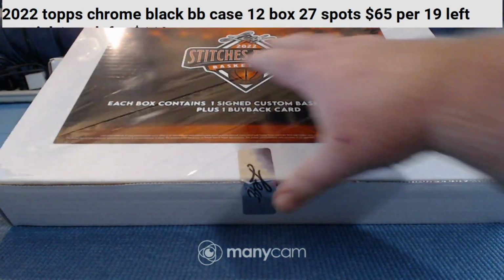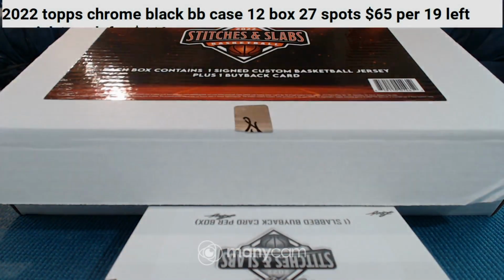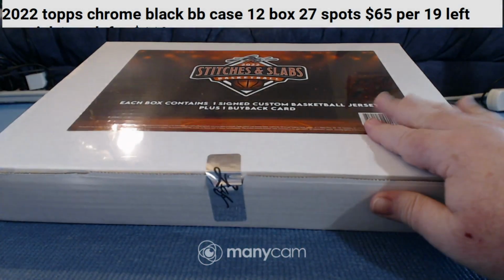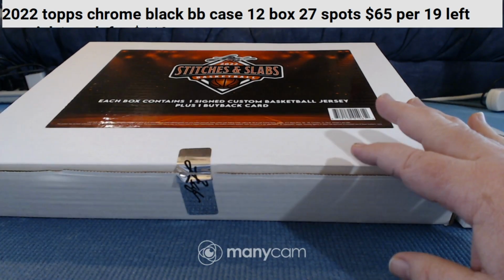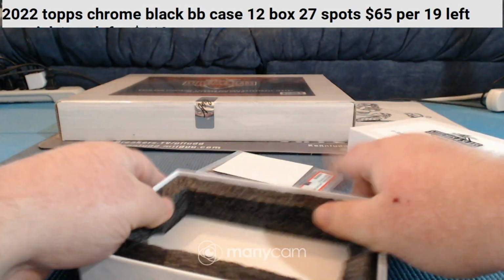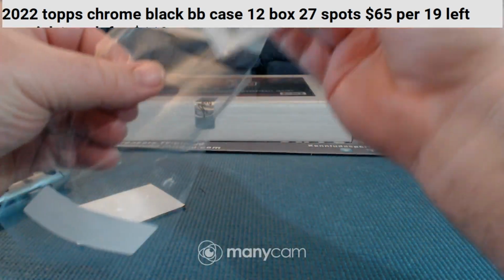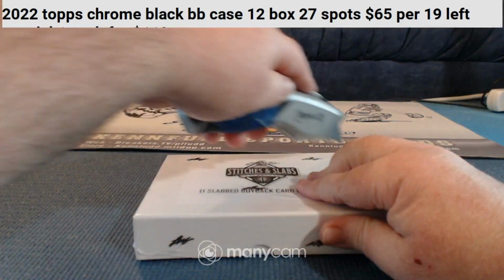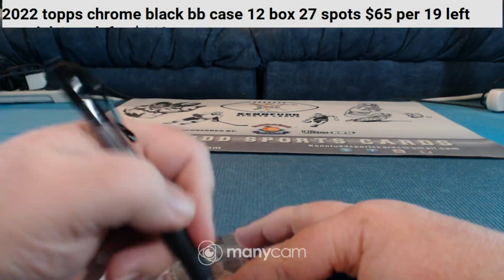2022 leaf stitches and slabs case 12-18-22